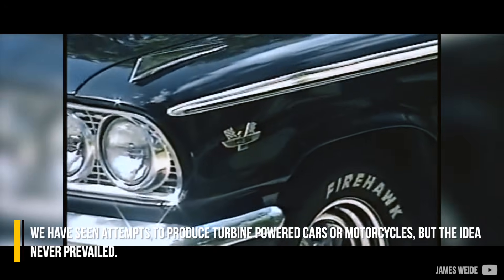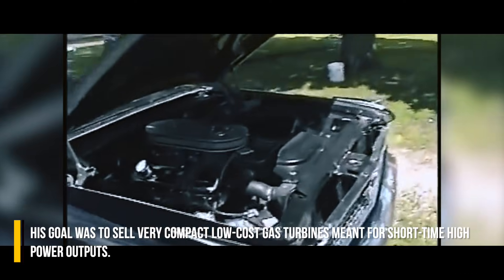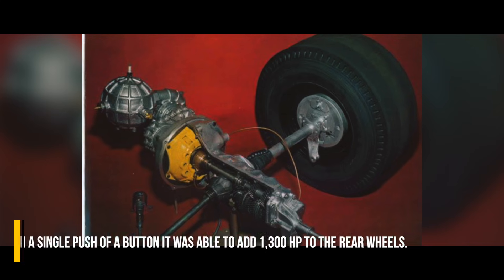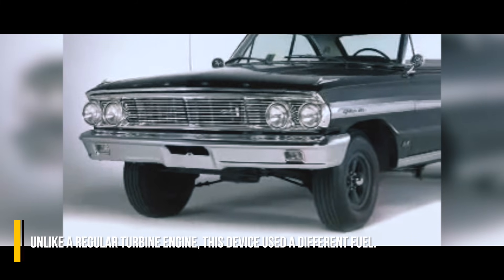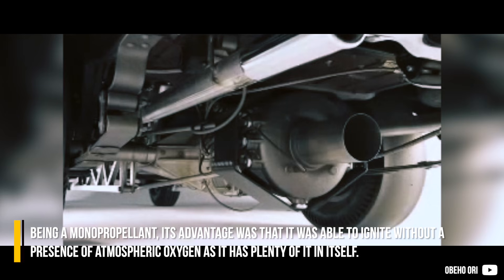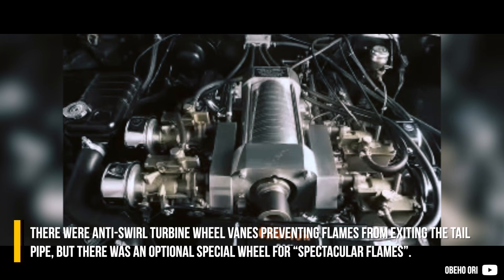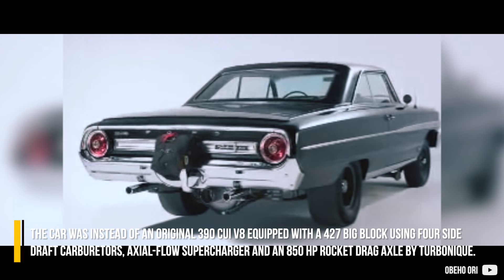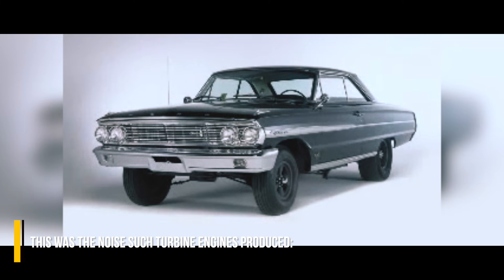Rocket Drag Axle: 1,300hp Turbine On The Differential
Making a ton of power at the drag strip is an important part of winning, but what if you could add another power source like a turbine powered drag axle?

'Smooth' by saib. (The Essenchills Volume 2)